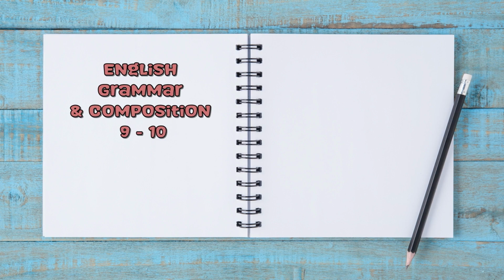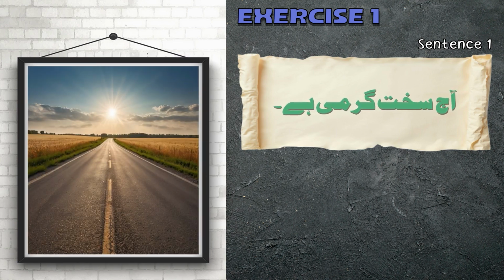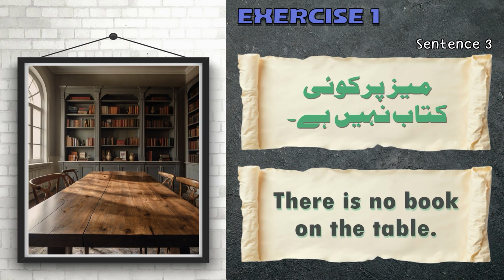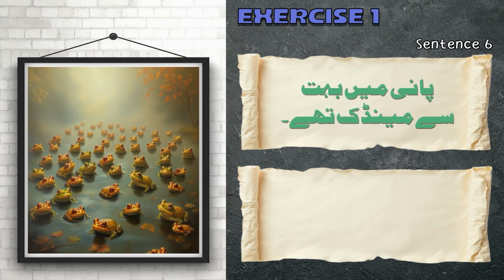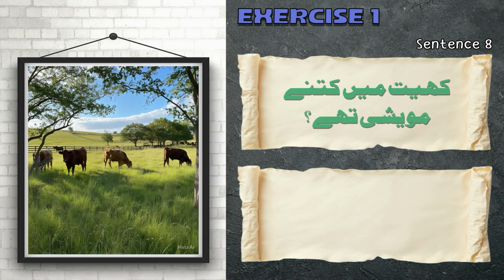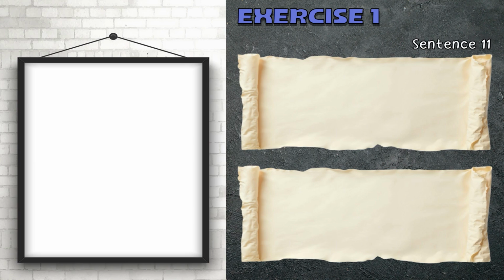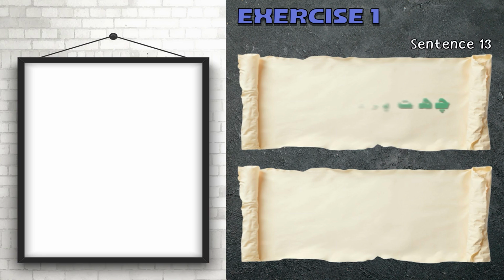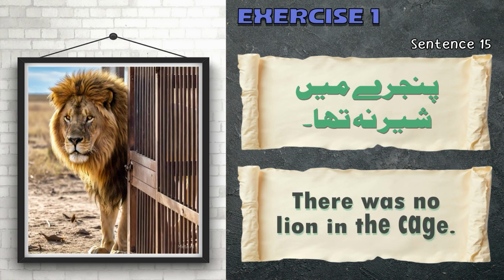Use of Introductory ‘it’ & ‘there’ - 9th Class [Exercise 1]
In this video you will learn basic English grammar and use of introductory ‘it & ‘there’. It’s basically for 9th & 10th class students. They can learn in an easy way to translate Urdu sentences into English.